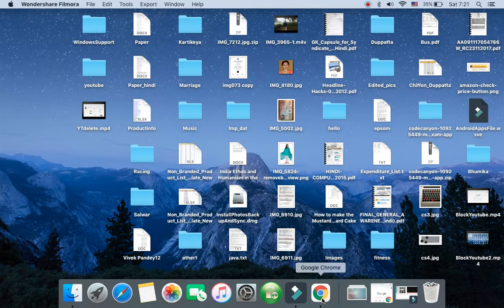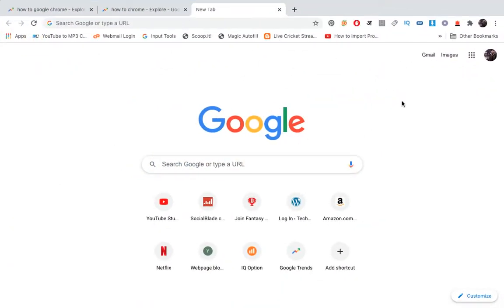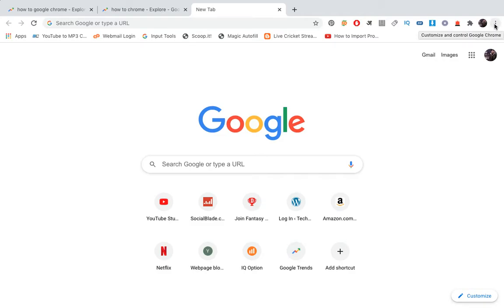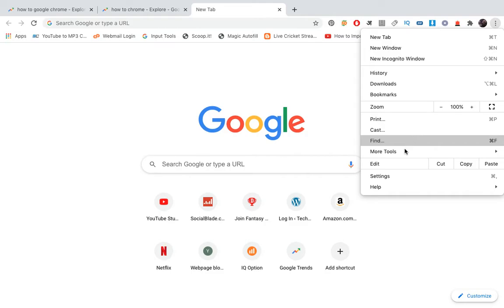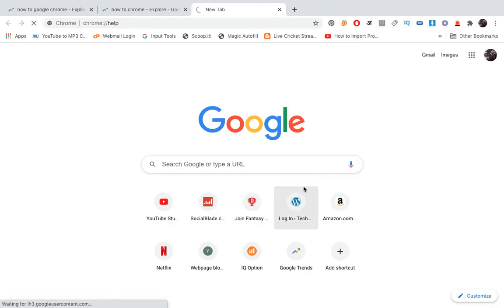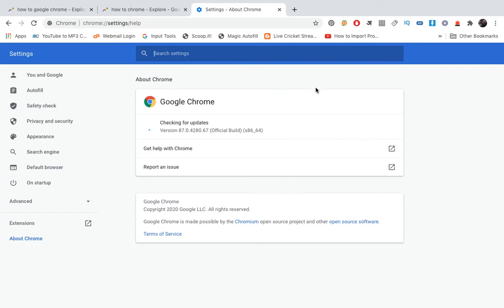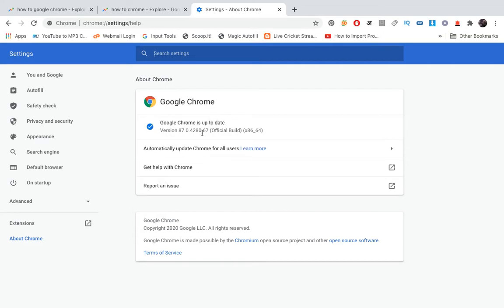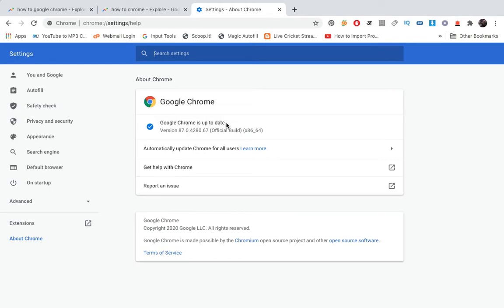How To Update Google Chrome on PC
Learn how to update Google chrome browser on Macbook and Windows. You can easily update chrome by going to help and about Google chrome option. It will check for updates on the screen and if any update is available then it will give you option to install it.